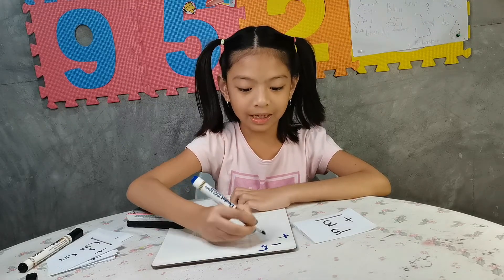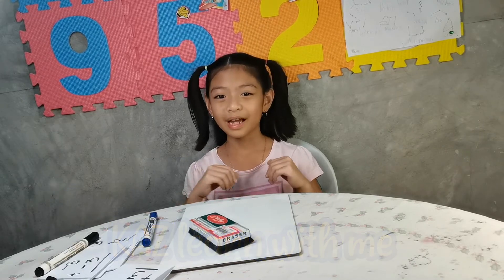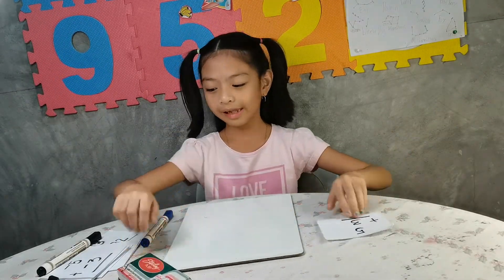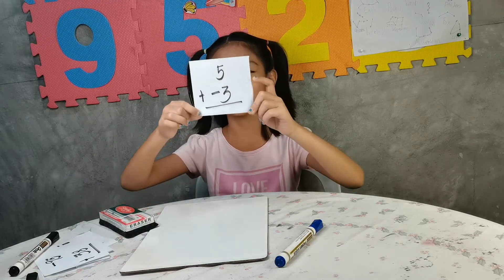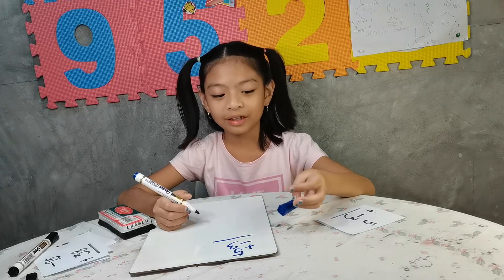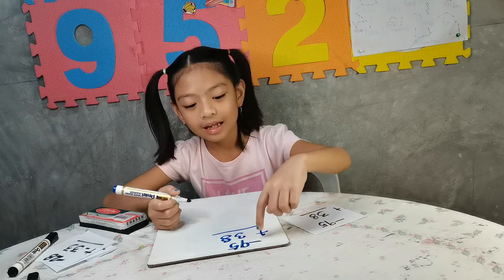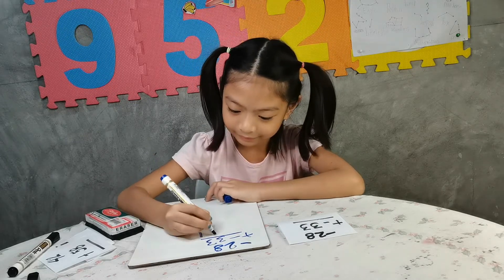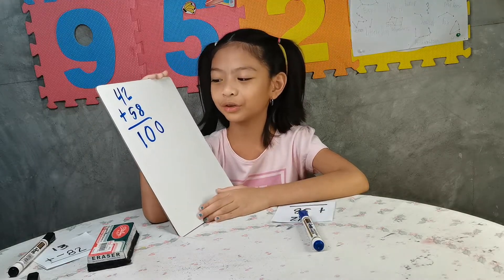Addition of Integers (Like Sign and Unlike Sign) Solve with KAZ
In adding integers with the same sign, keep the same sign and add the absolute value of each number. To add integers with different signs, keep the sign of the number with the largest absolute value and subtract the smallest absolute value from the largest. Subtract an integer by adding its opposite.